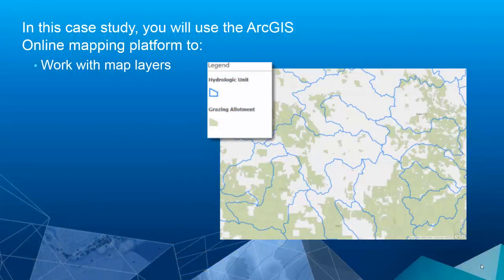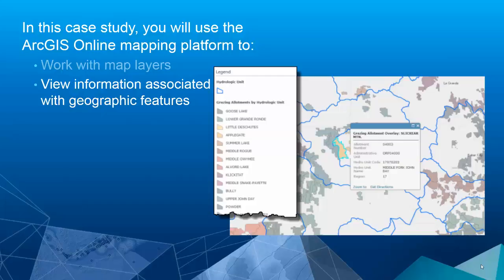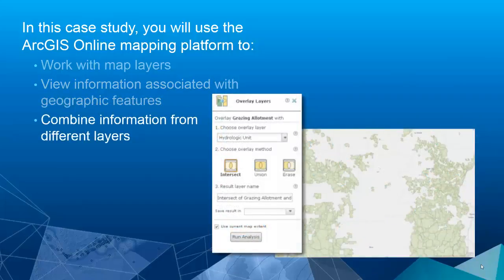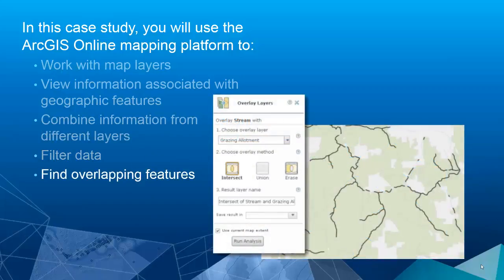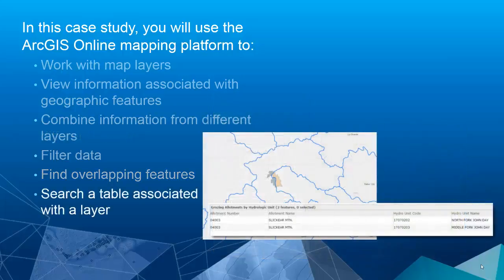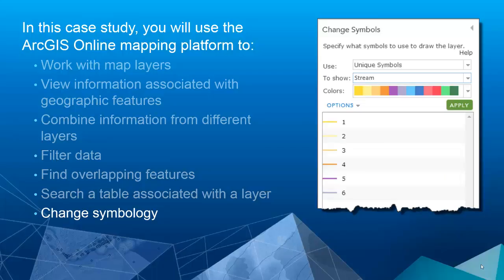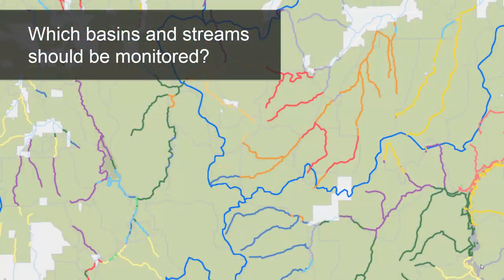GIS CLUB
0:08
Hi there. I just want to take a moment to thank you for joining me in Fundamentals of GIS, the introductory course in the geographic information systems specialization. In this course, we cover a wide range of concepts and topics to help you get started with ArcGIS, the most widely used GIS software in the industry. We talk about importing, exploring and analyzing data. We learned how to work with layers and different feature classes run with geoprocessing operations to analyze data and produce result. And use metadata to help us document and classify our data. Perhaps, most importantly, we learn how to create maps from our data and share our work with others as map packages.  We learned a lot. But there's so much more to learn. And if you're joining us for the next course, GIS Data Design, you won't be disappointed. We'll be taking an even deeper dive into working with, creating, and analyzing GIS data. You'll learn a lot more about different data storage formats, how to work with vector and raster data, and how to work interactively in ArcGIS. While this course was a board overview of GIS concepts, intended to get you started with GIS. The next three courses, go in-depth into the concepts and technologies you'll work with when using GIS. I sincerely hope you enjoyed this course, and that you'll continue on with us in the next one.